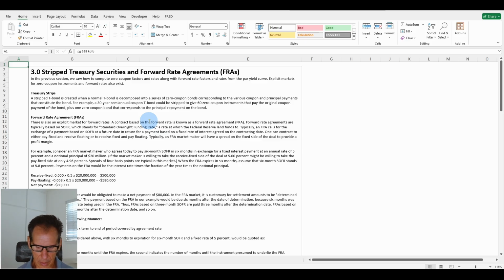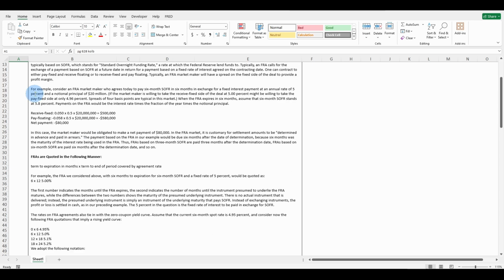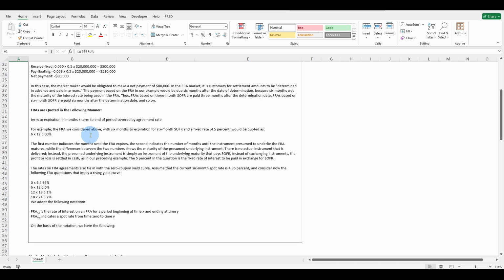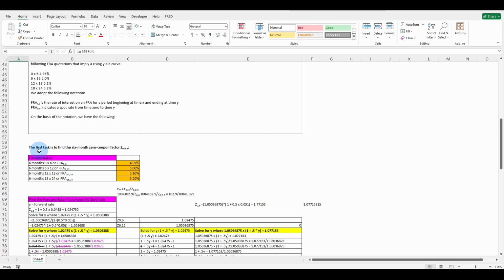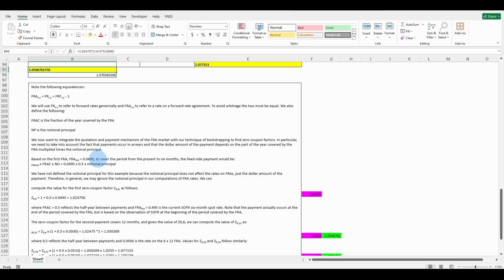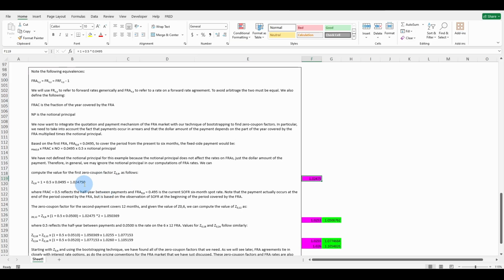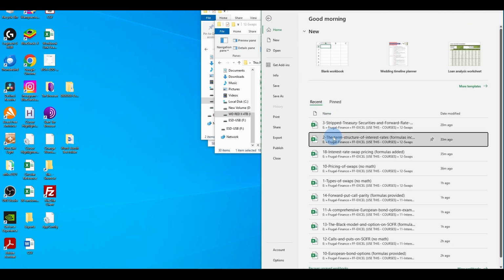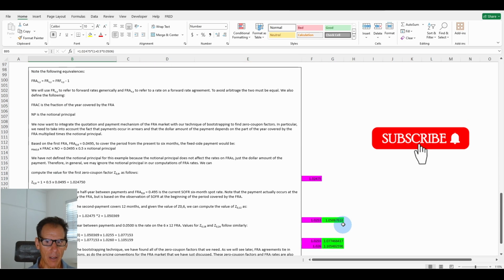Stripped Treasury Securities and Forward Rate Agreements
The math is MESSY here!

This video provides a broad overview of stripped Treasury securities and forward rate agreements (FRAs). It begins by explaining how stripped T-bonds are created from normal T-bonds, breaking them down into zero-coupon bonds corresponding to coupon and principal payments.

The video then looks into FRAs, detailing their function in the market and their connection to SOFR. Using examples and calculations, it explains the payment mechanisms and settlement procedures of FRAs, showcasing their role in managing interest rate risk.

In addition, it discusses the integration of FRAs with the approach of bootstrapping to derive zero-coupon factors, emphasizing their importance in understanding interest rate options and the swaps market.

The information posted on FrugalFinance.net is only my opinion. In no way, shape or form am I offering any investment advice or investment recommendations. Let me state that again, I am not offering any form of INVESTMENT advice!offering any investment advice or investment recommendations. Let me state that again, I am not offering any form of INVESTMENT advice!